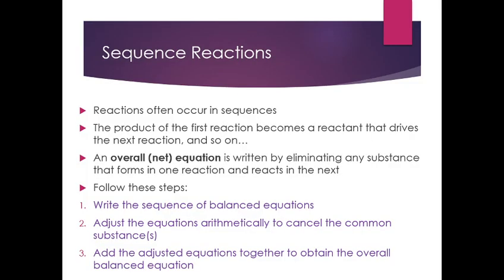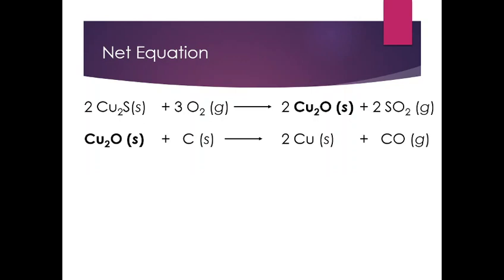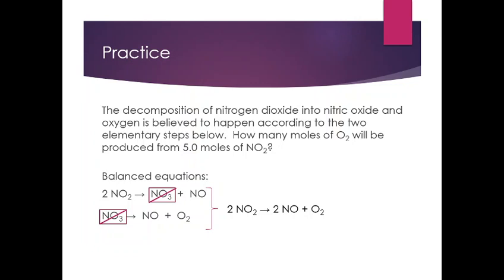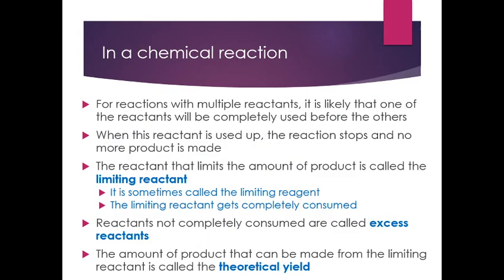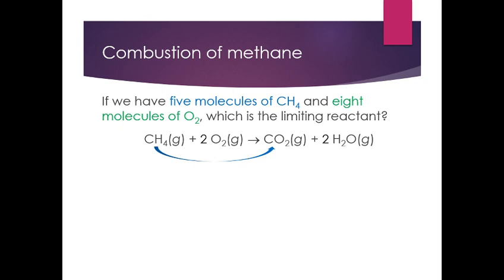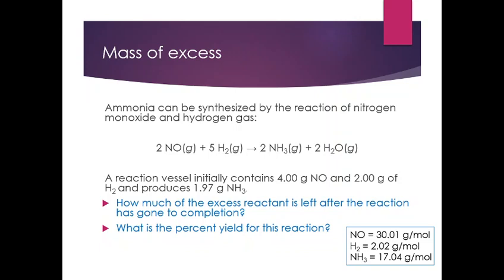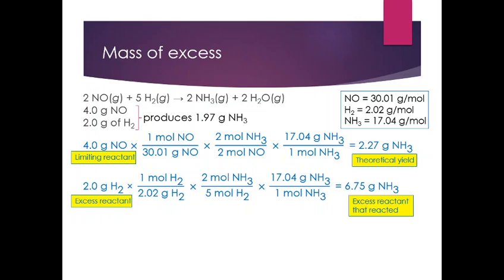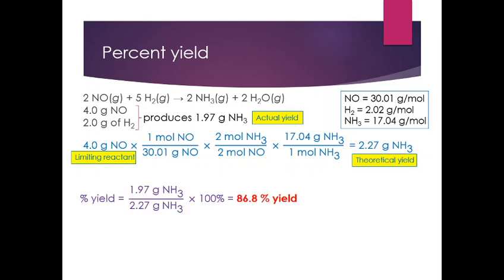Ch. 3 - Sequence Reactions and Limiting Reactant Problems